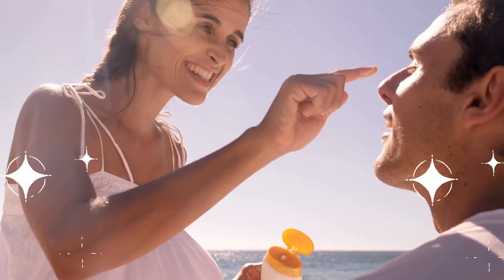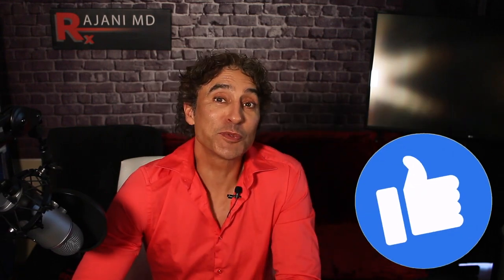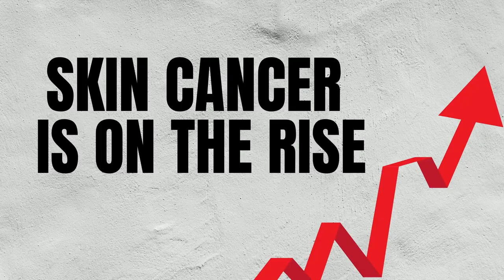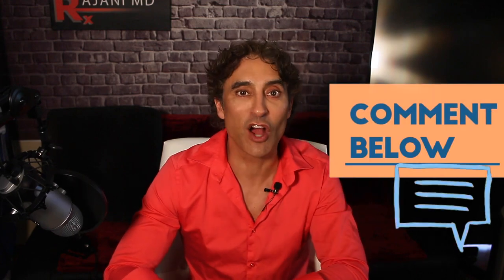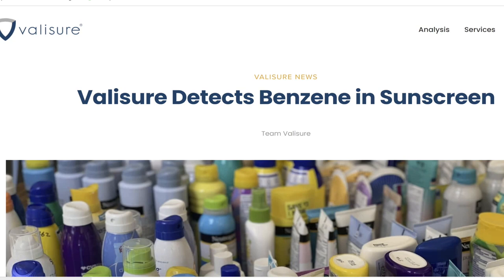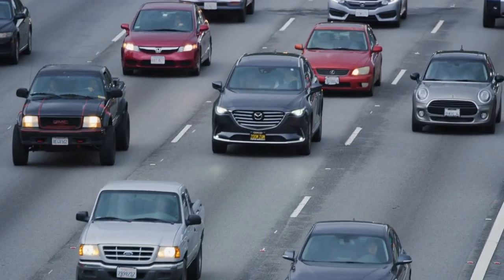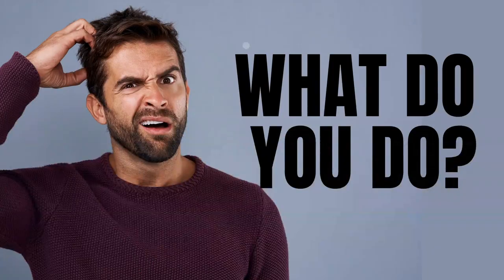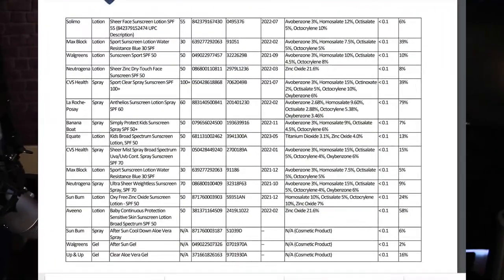CANCER CAUSING BENZENES FOUND IN SUNSCREENS // Sunscreen for Face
Sunscreen ingredients have been found in the bloodstream and now Benzenes which are known to cause cancer have been found in batches of product but are not a necessary or a listed ingredient. This has caused concern and anger. Dr Rajani sorts through the FUD.

Skinmedica Essential Defense Everyday Clear Broad Spectrum Spf 47

List of Products Benzene Was Not Detected.
Please send promotional items, etc to:
1767 12th St, #222
Hood River, Oregon 97031
SIGN UP TO LEARN  / Techniques Virtually and In Person at:
WATCH THIS:
THE ONE VITAMIN DEFICIENCY THAT MAY BE WRINKLING YOUR SKIN: